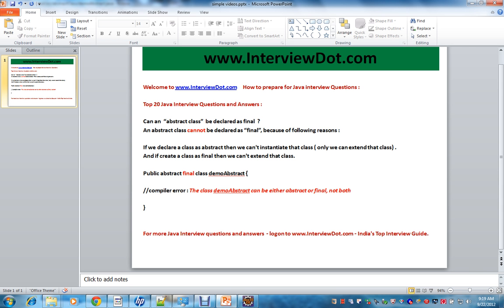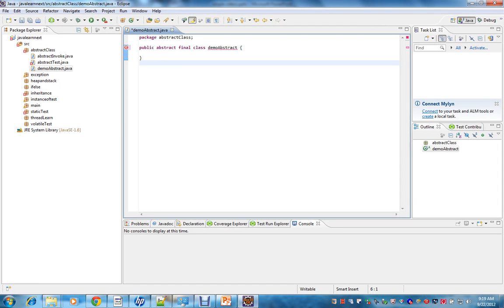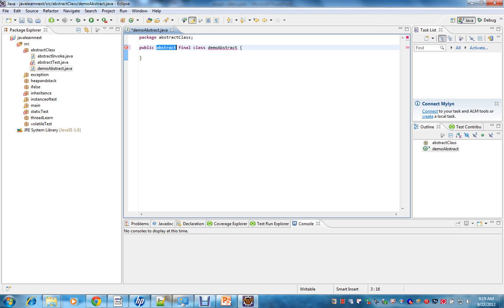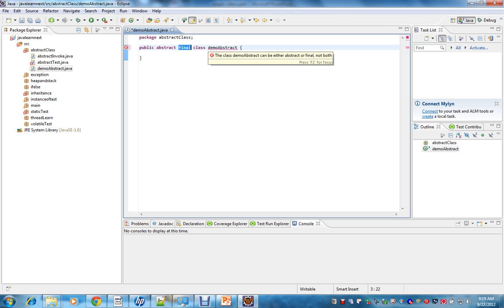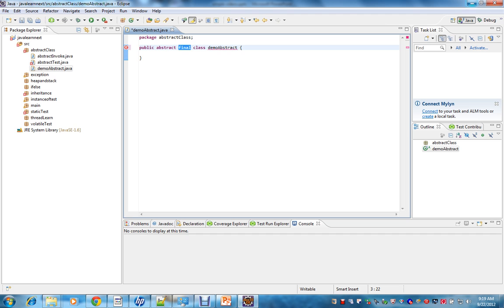java interview question and answer can an abstract class declared as final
How to prepare for Java interview Questions

Top 20 Java Interview Questions and Answers :

Can an  "abstract class"  be declared as final  ?
An abstract class cannot be declared as "final", because of following reasons :

If we declare a class as abstract then we can't instantiate that class ( only we can extend that class) .
And if create a class as final then we can't extend that class.

Public abstract final class demoAbstract {

//compiler error : The class demoAbstract can be either abstract or final, not both